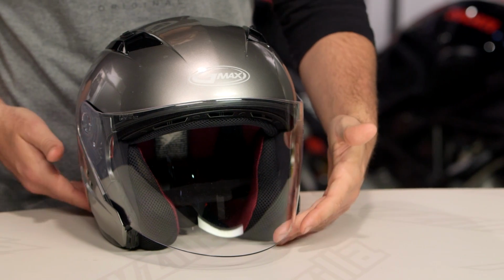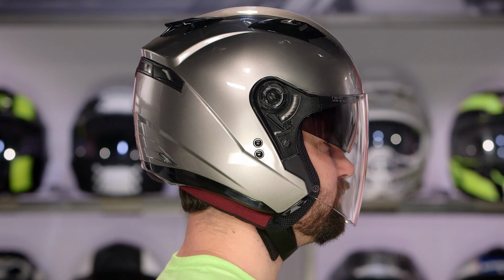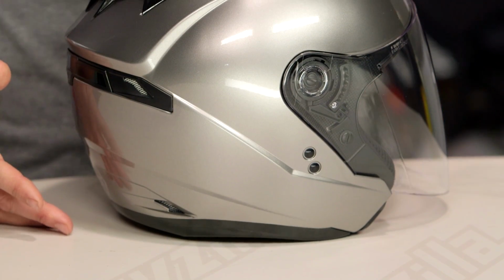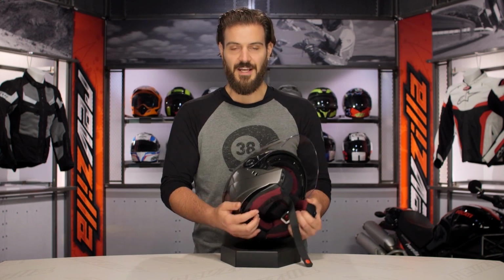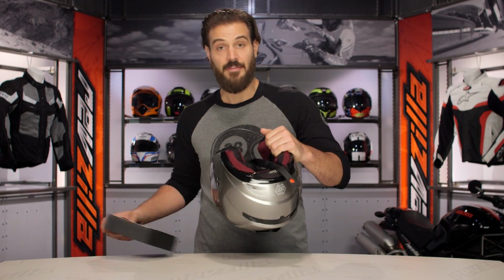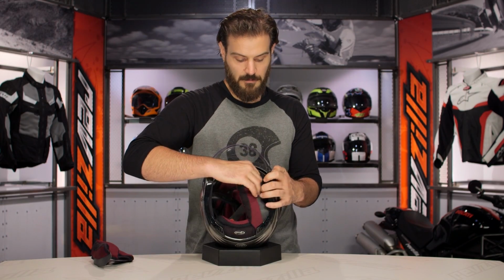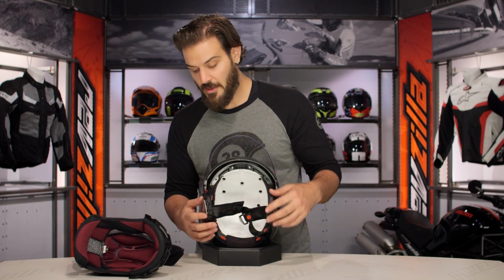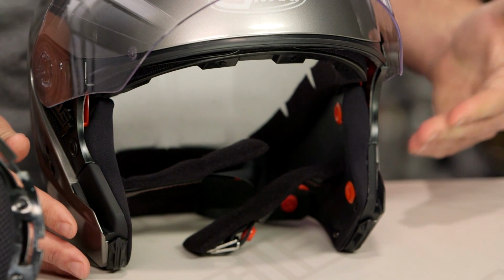GMax OF77 Helmet Review at RevZilla.com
GMax OF77 Helmet

The GMax OF77 is a DOT-approved half helmet that offers a lot of value for an entry-level price point. From the Dual Exhaust Venting System that reduces fogging and sweating by moving air strategically around the face and head, to the Spa Soft and CoolMax comfort liner, and front face shield, the OF77 helmet brings a high bang-for-your-buck to the half helmet market. Additional features of the GMax OF77 include an anti-fog inner sun visor that makes quick changes for varying light conditions easy, a snap-in chin curtain, and an optional LED light kit (sold separately).